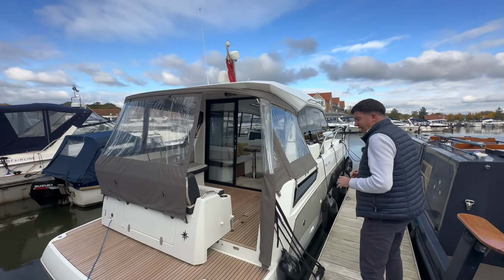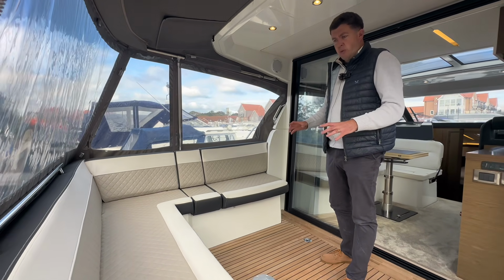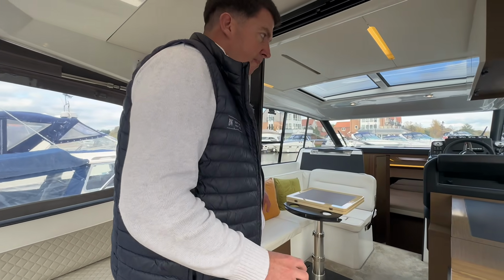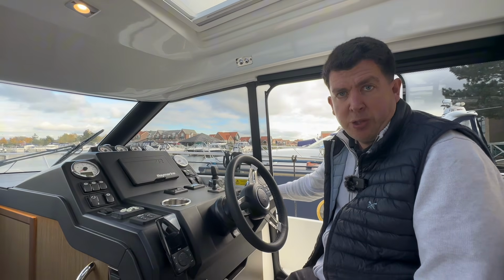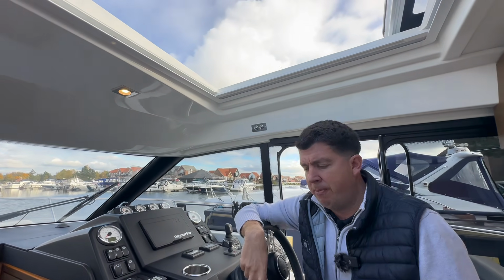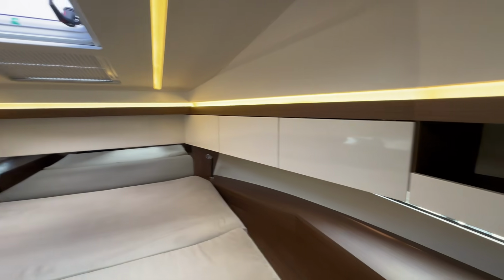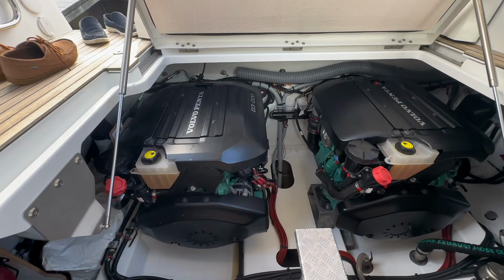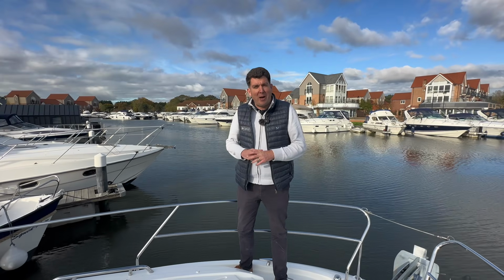Jeanneau NC 33 Walkthrough Tour - £199,950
We are happy to present our Jeanneau NC33, (2018 model) equipped with twin Volvo Penta D3 (220hp) inboard diesel engines, (with only 205 engine hours) and benefits from full engine and drive service in 2024 and supplied with a 3 month UK engine warranty. This is a highly specified boat, comes fully loaded with, Volvo Penta joystick, inverter, Webasto heating, generator, electric sunroof, Raymarine Axiom plotter, Fusion sound system, electric hob, bow thruster, 2 fridges, electric toilet to holding tank, full cockpit enclosure and much more. Full cut and polish in October 2024 and presented in excellent condition throughout. Viewings 7 days a week in Lincoln.